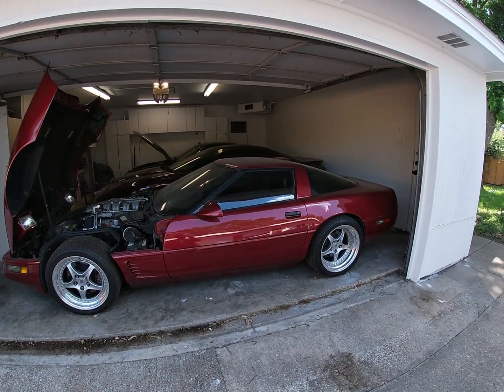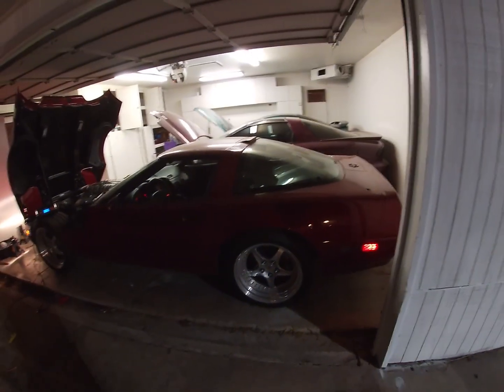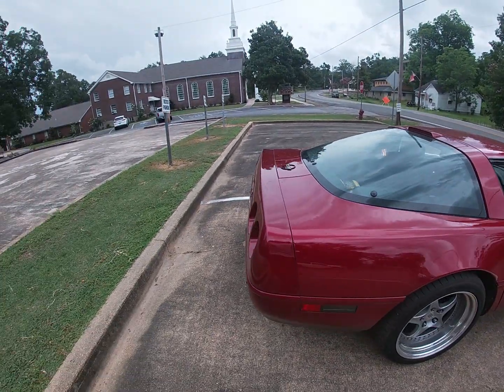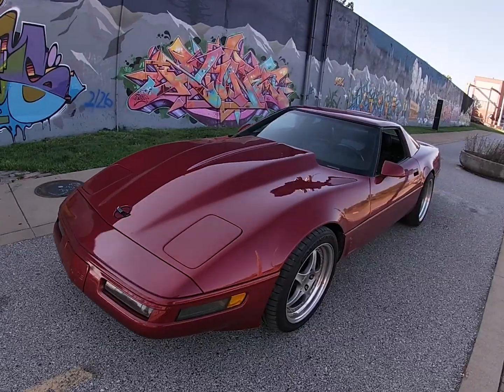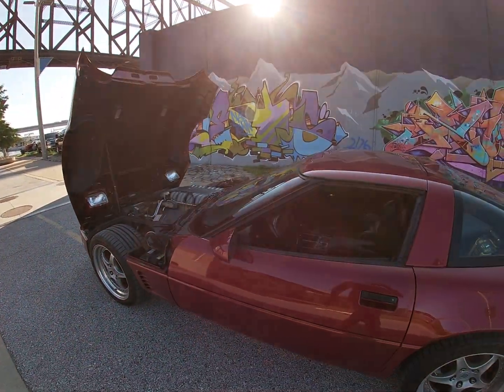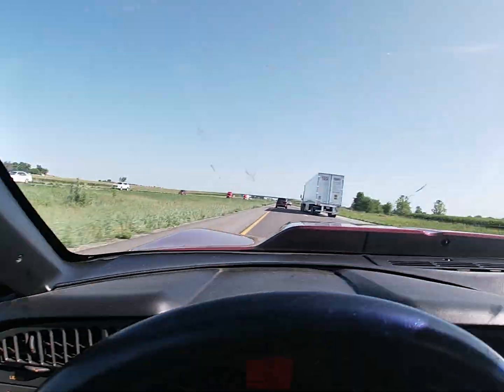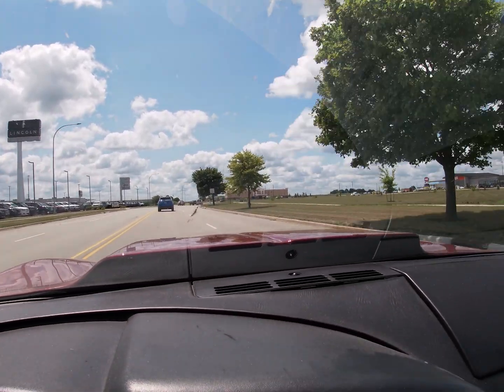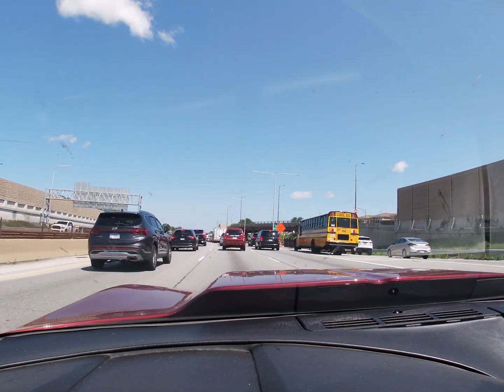C4 Zr-1 DOHC Stroker build + Road Trip!?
The original dual overhead cam Corvette. I took my '91 Zr-1 on a road trip that ended in a built DOHC LT5 stroker. Most of these clips are from June 2024. I just forgot to upload them on a timely basis. Enjoy the road trip ending with a 401 ci LT5 stroker.

I researched LT5 builds quite extensively before I chose this build. Initially, I thought I would go with a 391ci LT5. This consists of a closed deck conversion on the original aluminum block utilizing Darton sleeves. The original crankshaft is used along with Diamond racing pistons. The cylinder heads, intake and injector housings are ported and the camshafts are reground. In the end, I decided to go with a 401ci LT5. An offset regrind of the crankshaft increases stroke from 3.66" to 3.75" on the original crankshaft. An offset reground crankshaft and a new set of longer rods are the only things differenciating a 391ci LT5 from a 401ci LT5.

Download Upside with my link or use my code ZQTZZT to get 15¢ per gallon extra cash back on your first gas fill-up and 10% extra cash back on your first restaurant or grocery purchase!